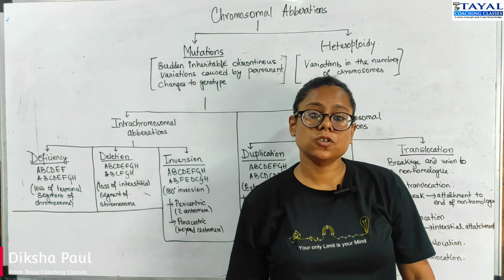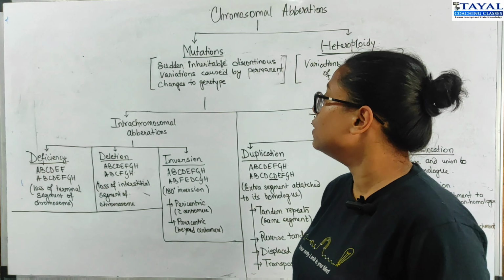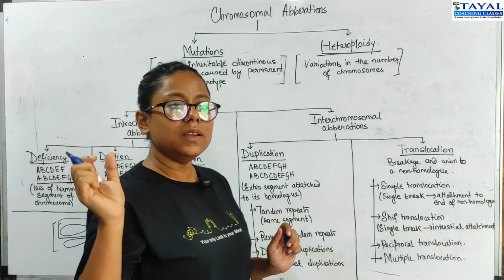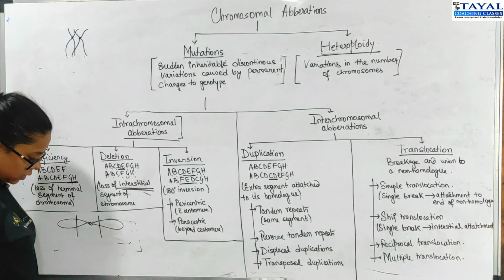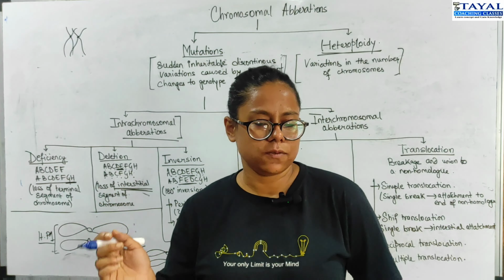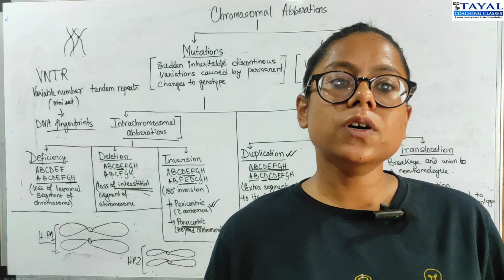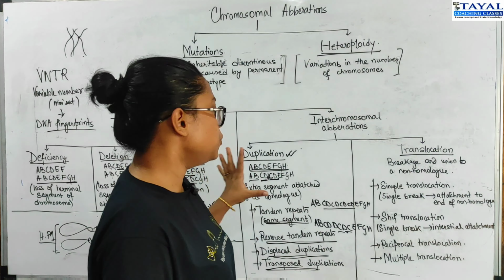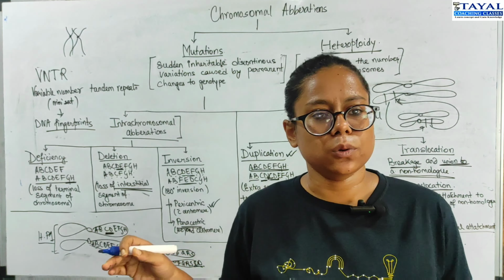Chromosomal Abberations || Mutations || Types Of Mutations || Biology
Chromosomal aberrations are alterations at the chromosomal level that consist of the presence or absence of entire chromosomes or the breakage of existing ones.

Mutations can result from errors in DNA replication during cell division, exposure to mutagens or a viral infection.

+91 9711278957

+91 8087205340